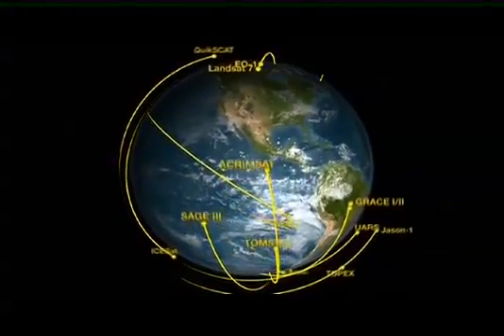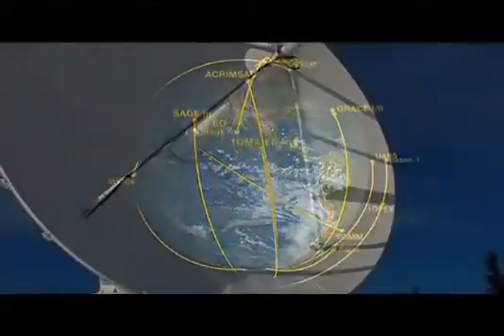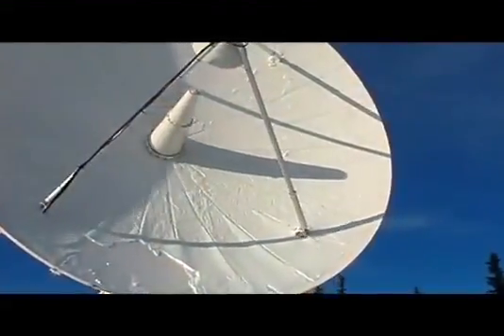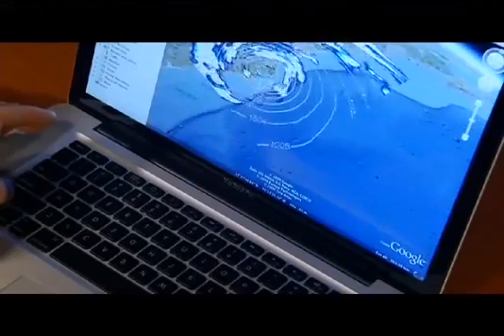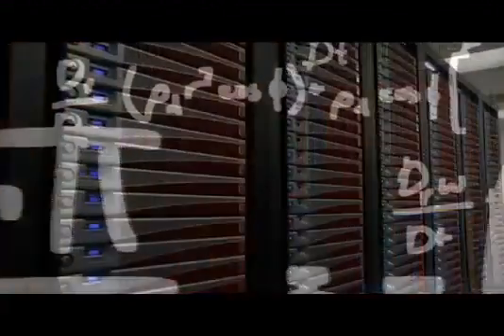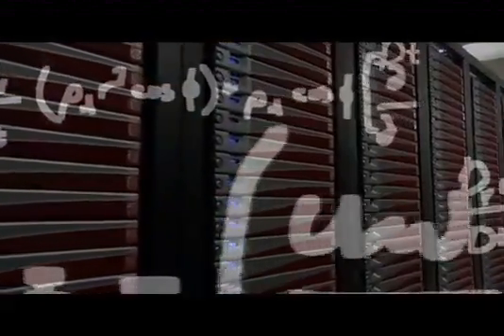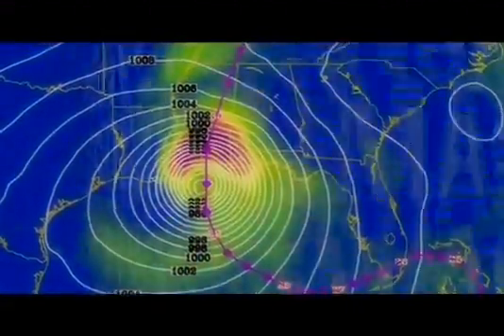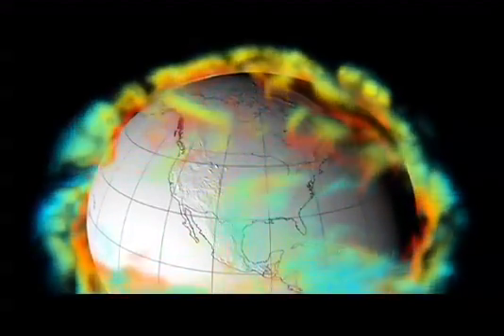Climate Simulation Center To Help Track Global Warming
NASA, a world leader in the development of climate models, is opening an updated supercomputing center that will allow scientists to simulate and better understand Earth's climate and weather. With a supercomputer able to perform a staggering 160 trillion or more calculations per second and an enormous 17- by 6-foot video hyperwall, this new facility will allow us to view our complex planet with unparalleled clarity and see just how model projections are beginning to match up with real world events.